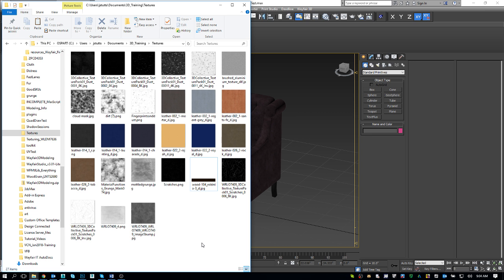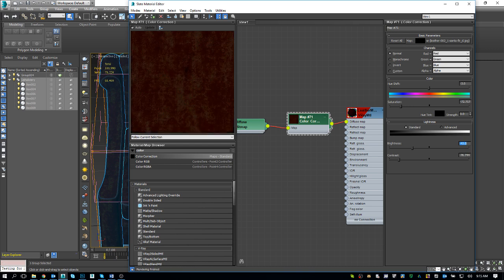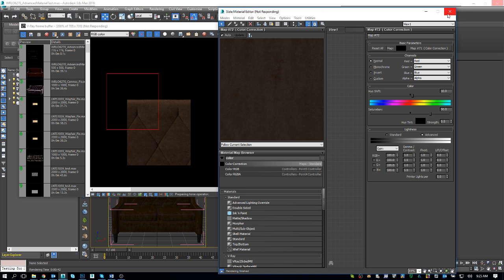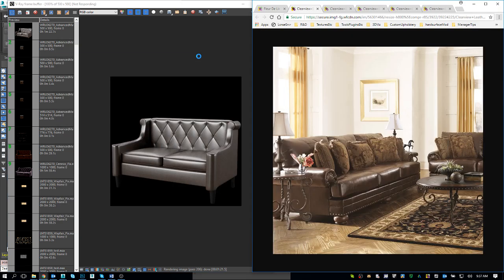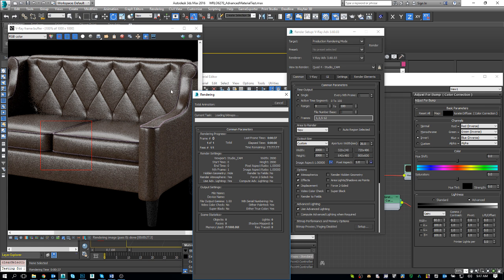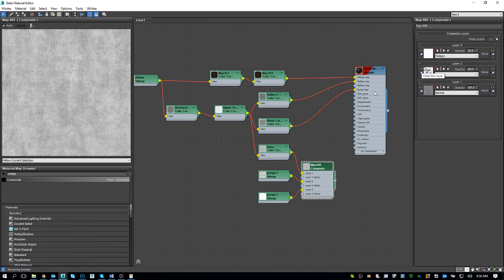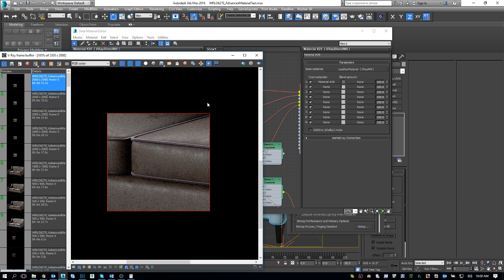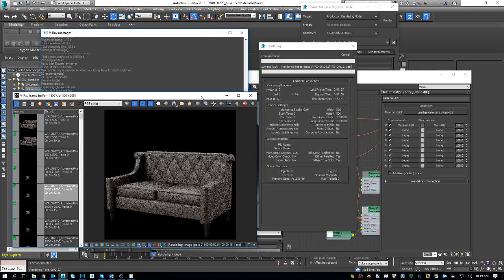2018 03 20 09 04 21 Advanced and Blend Materials and Resumable Render